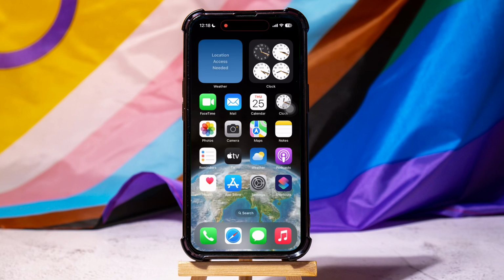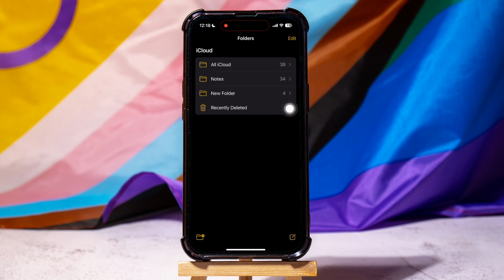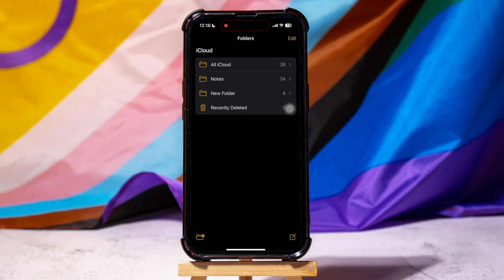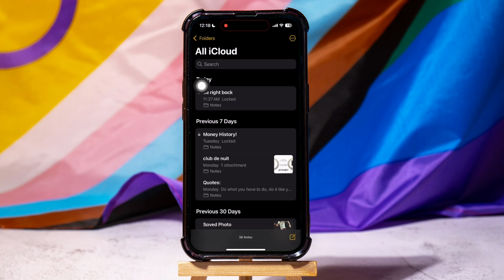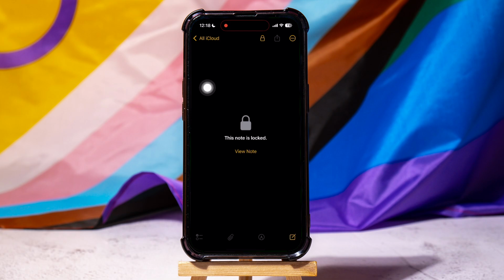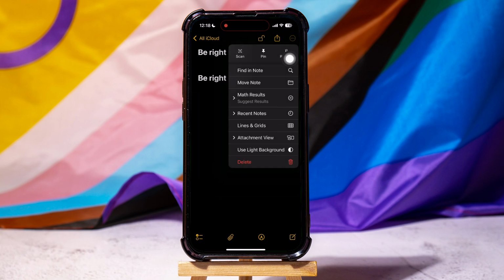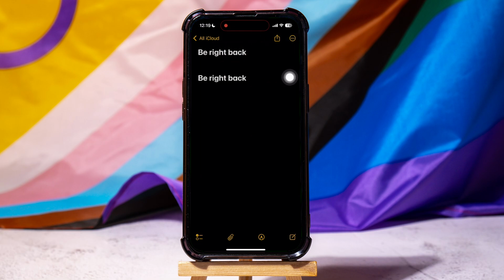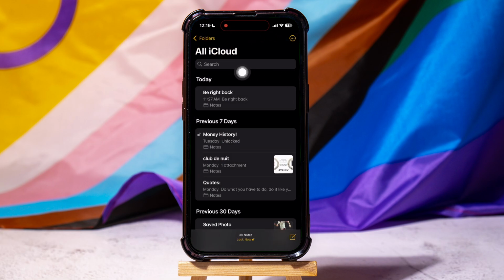How To Remove Notes Password On iPhone 2026 (Step-By-Step Tutorial)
Today I'll walk you through how to remove notes password on iPhone so you can access your locked notes without entering a passcode every time. You'll learn the exact steps to disable the Notes app password protection through your iPhone settings, plus I'll show you what happens to your currently locked notes when you turn off this security feature. We'll cover both removing the password completely and changing it to a new one if you prefer, so you can choose the option that works best for your needs. This tutorial works for all recent iPhone models and iOS versions, making it easy to manage your Notes app privacy settings.